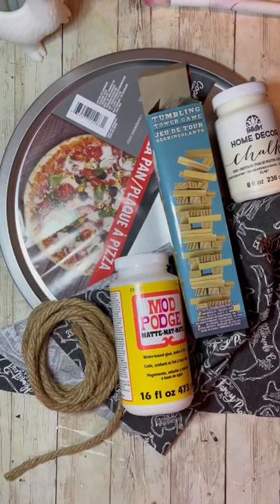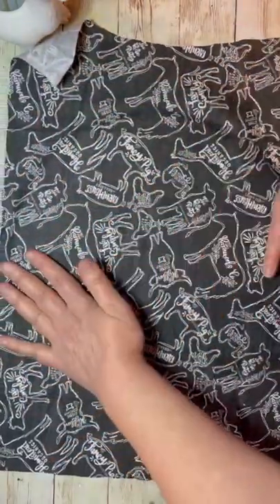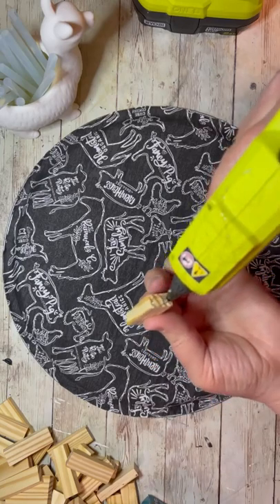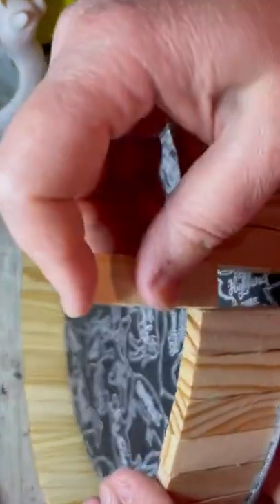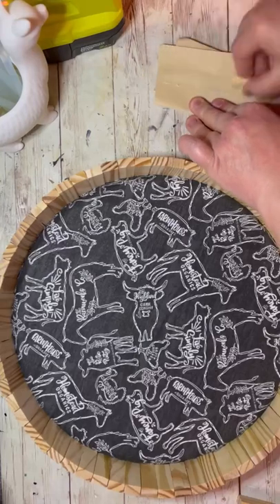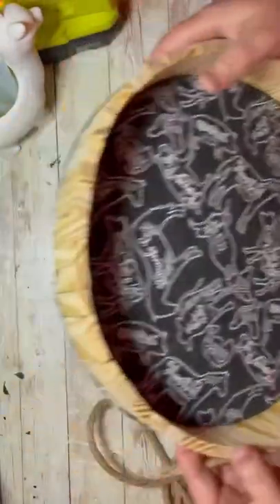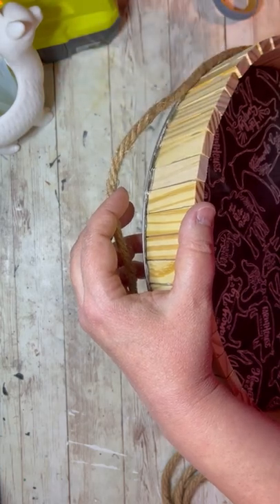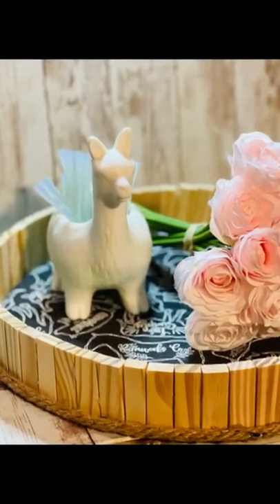Diy farmhouse tray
Let’s make a farmhouse tray w some Jenga blocks! Follow for more diy fun!